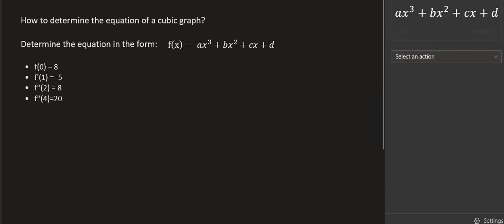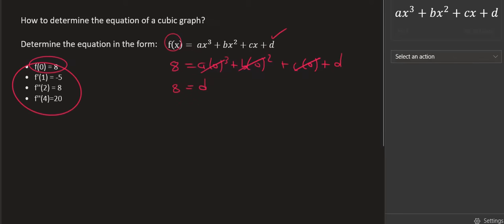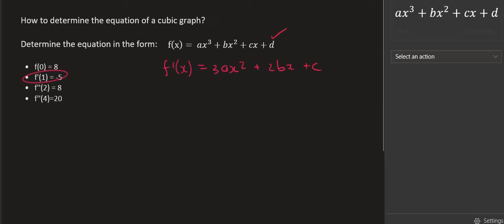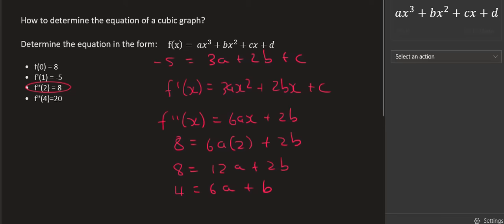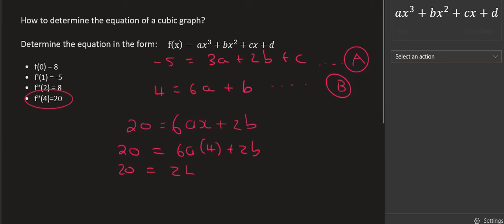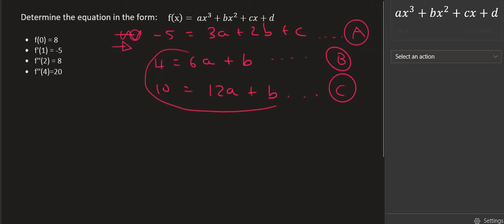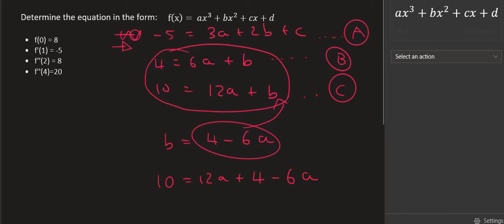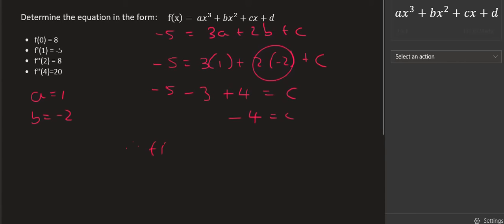Determine Cubic Equation Calculus grade 12